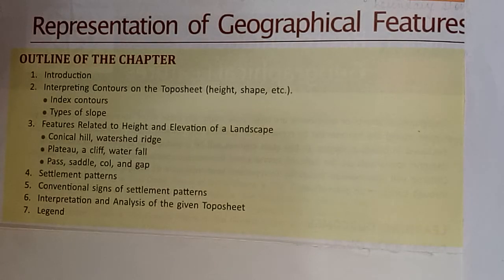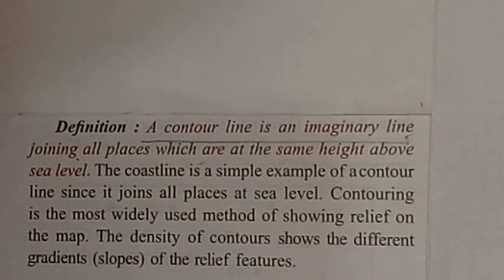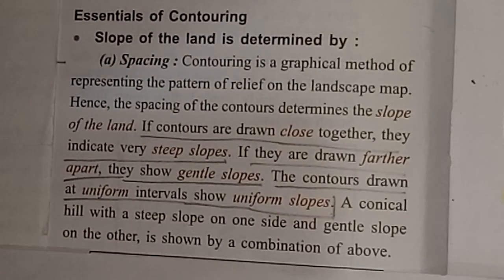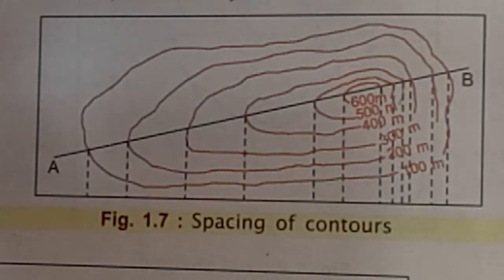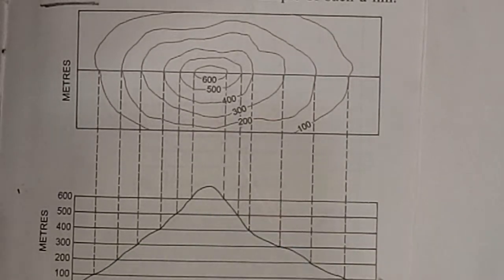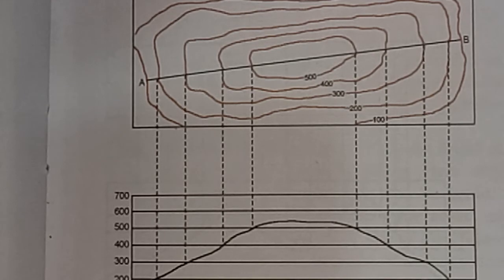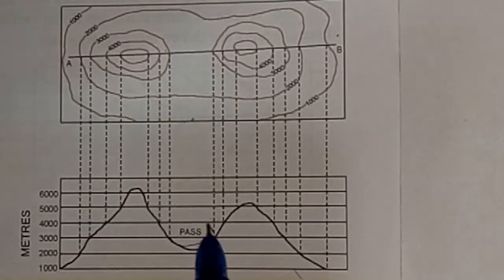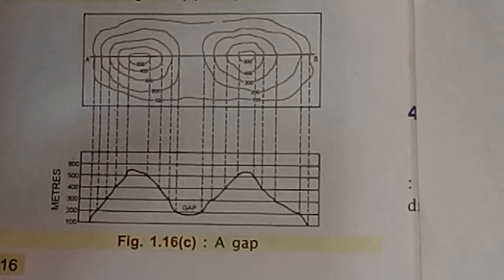Lecture : 2 Representation of Geographical Features || Class 8th ICSE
• Index contours
• Types of slope
• Conical hill
• Water shed ridge
• Plateau , a cliff , waterfall
• Pass , saddle , col and gap